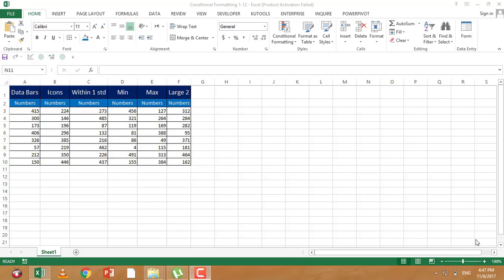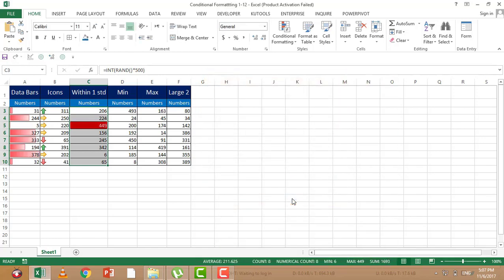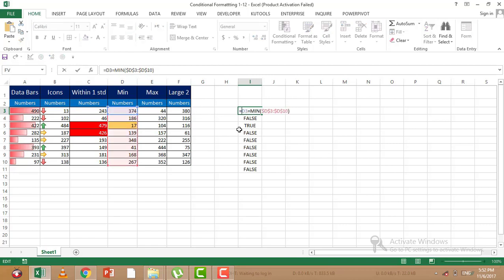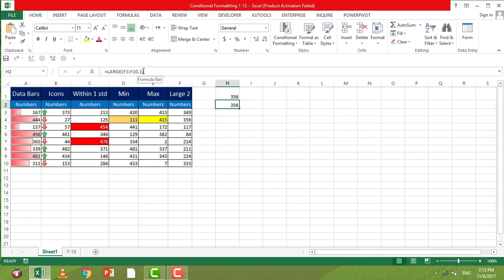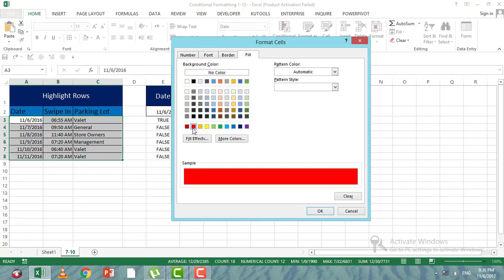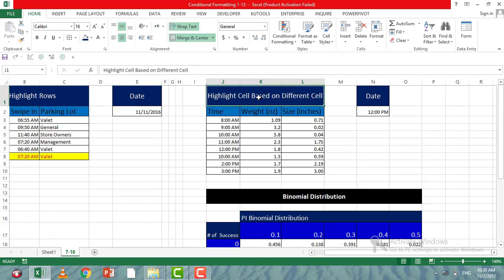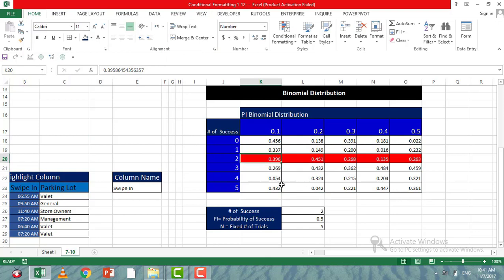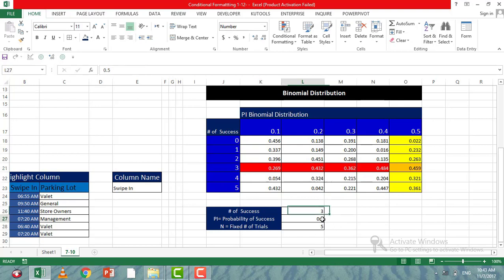Conditional Formatting Basics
10 Cool Examples of Conditional formatting